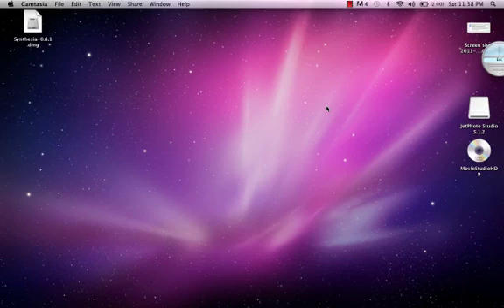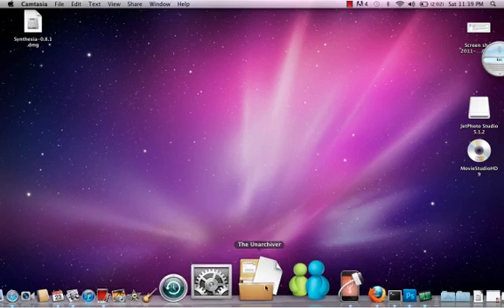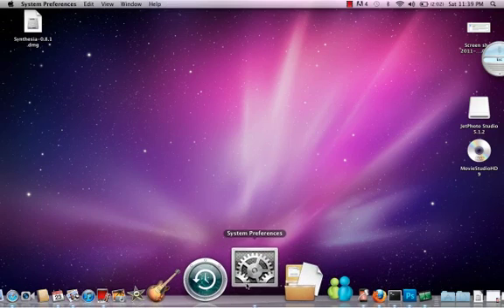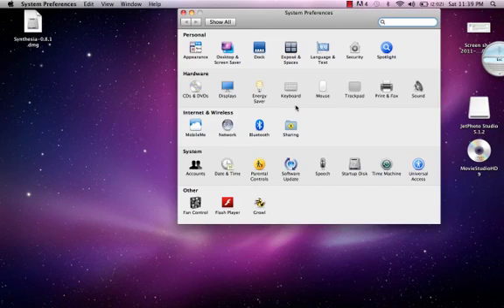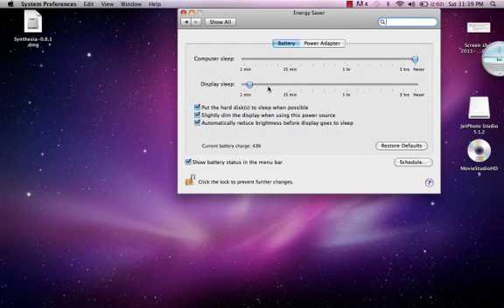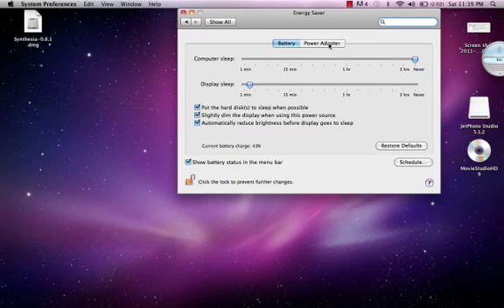How To Disable Mac Computer From Entering Sleep Mode - Brought to you by TechPopper.com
A full video guide to disable sleep mode on a Mac Computer.